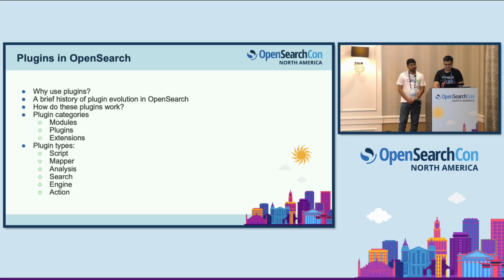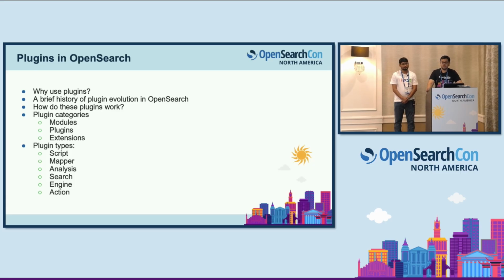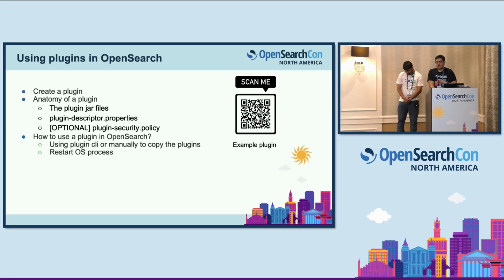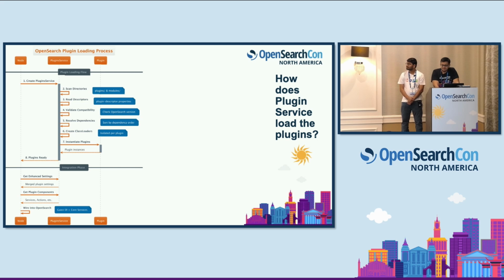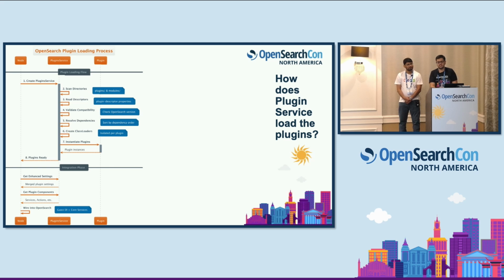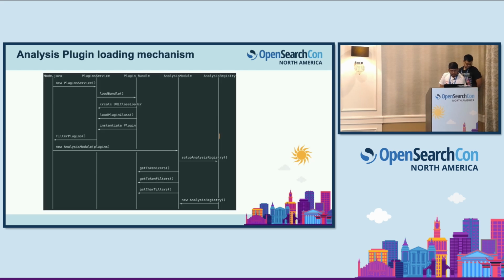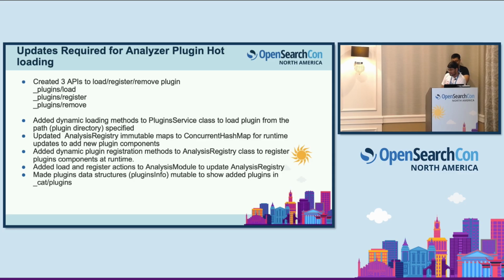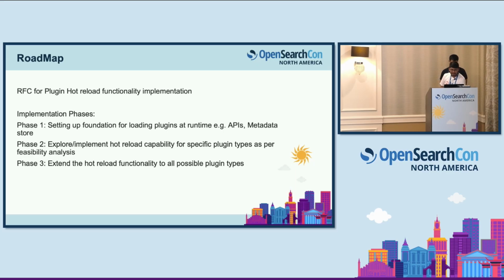A Deep Dive Into OpenSearch Plugin Architecture and Introducing Hot... - Pranav Garg & Aman Kumar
A Deep Dive Into OpenSearch Plugin Architecture and Introducing Hot Reload Functionality - Pranav Garg & Aman Kumar, Amazon Web Services

In this talk, we’ll take a deep dive into the service architecture behind OpenSearch plugins and how they integrate with the core services.

We’ll then transition to explore an exciting enhancement: introducing hot reload functionality for OpenSearch plugins. Traditionally, plugin updates have required full node restarts, impacting uptime and development velocity. This session will demonstrate a prototype for enabling hot reloads, walk through key challenges such as classloading isolation and state management, and highlight what this could mean for the future of OpenSearch extensibility.